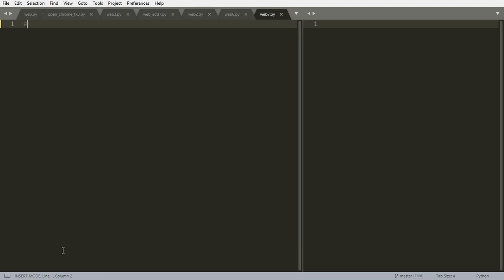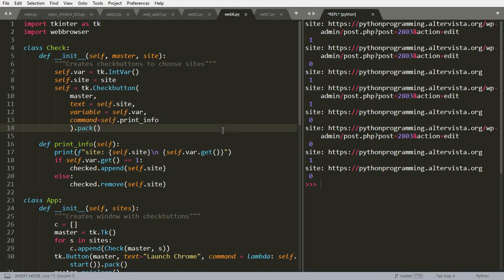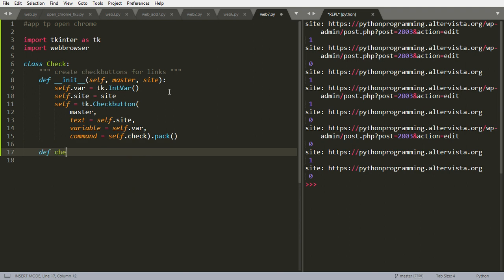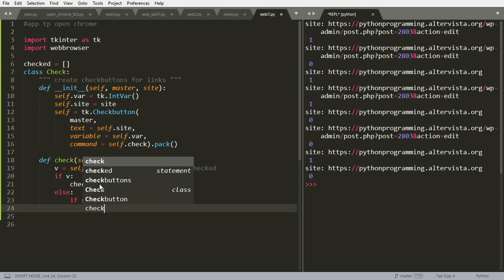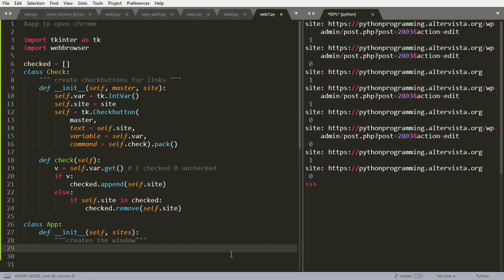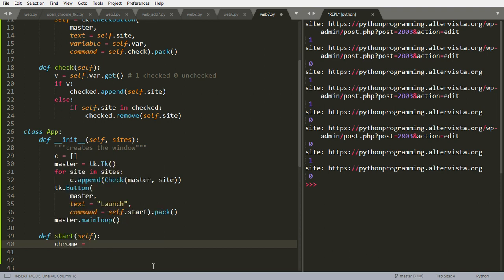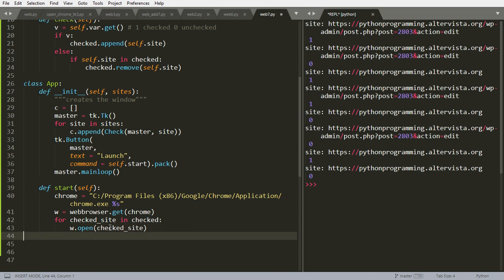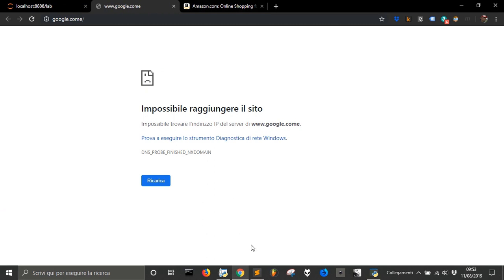Use Chrome with Python to open web pages part 1 and 2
This is how to open chrome and a web page with Python, how to open more pages at once, how to make a little app to choose wich one to open... next time we will add the chance to add and delete sites from the GUi. Another exercize with tkinter: checkbuttons.